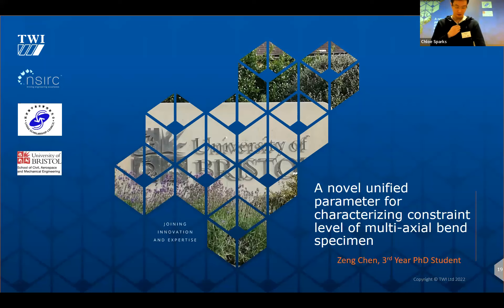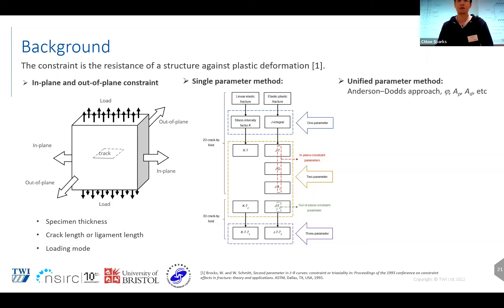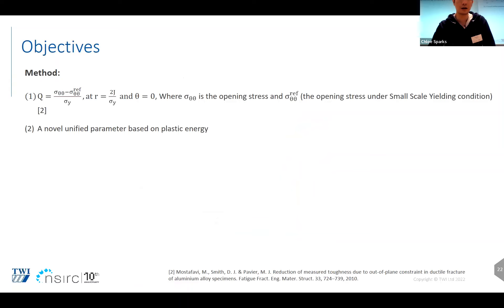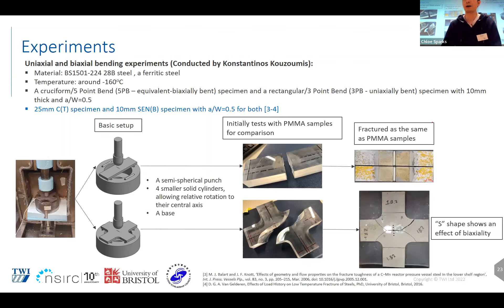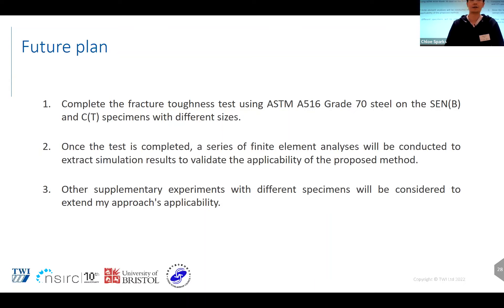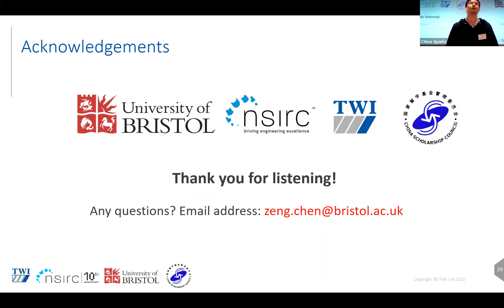A Novel Unified Parameter for Characterising Constraint Level of Multi-Axial Bend Specimen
Presentation by Zeng Chen, NSIRC PhD Student with the University of Bristol at the NSIRC Research and Innovation Conference 2022.

The conference exhibits the world-leading, industry focused research from students of the NSIRC PhD programme, where projects are design to solve complex technology challenges.